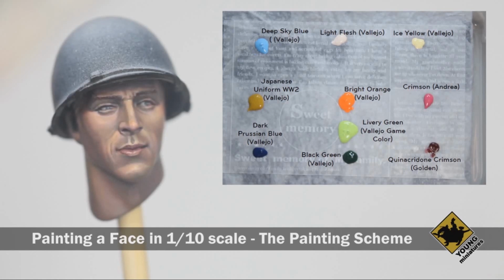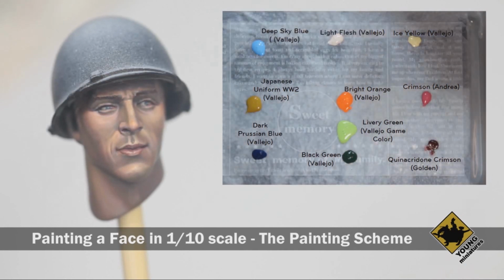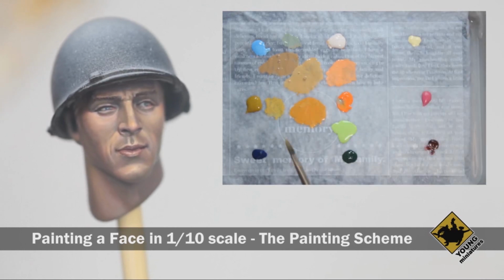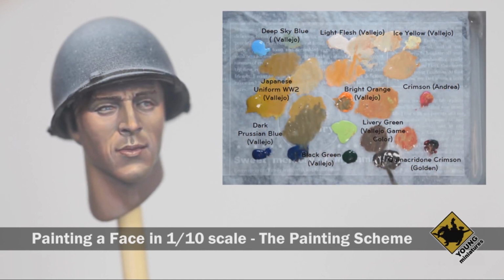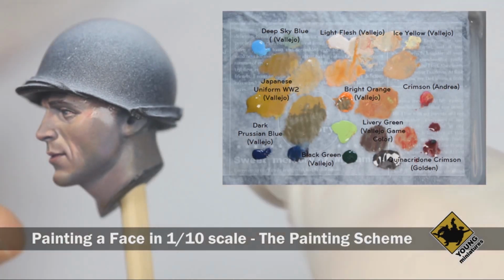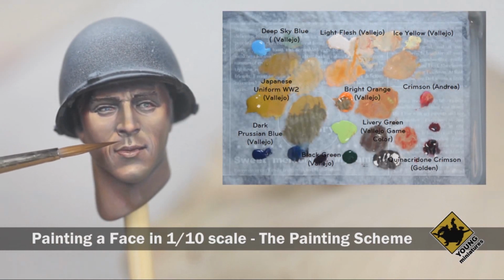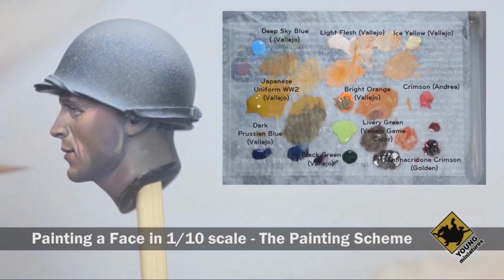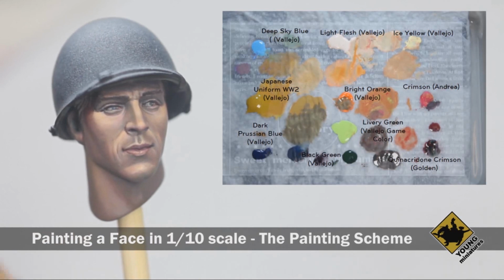Painting a Head in 1/10 scale - Painting Scheme